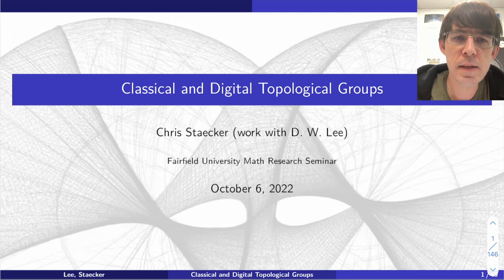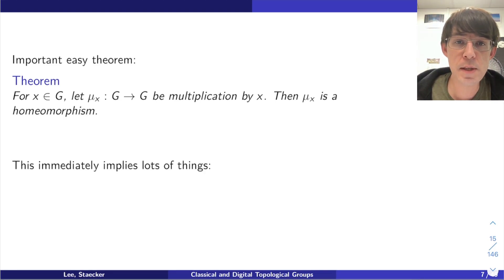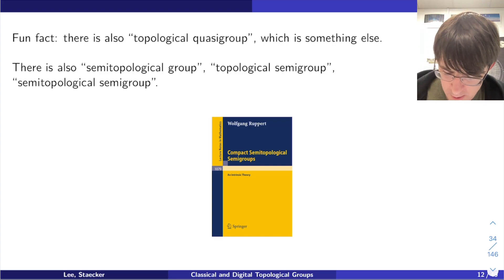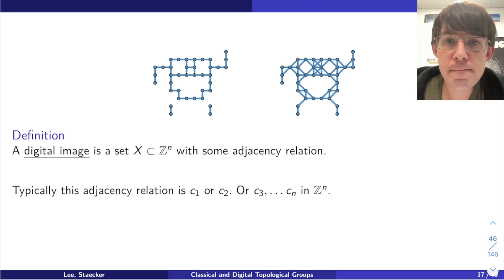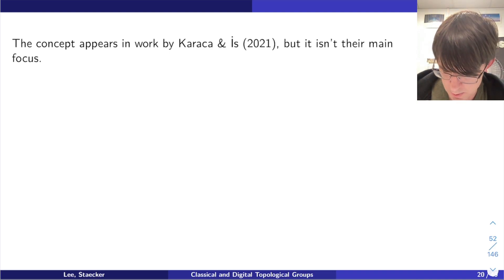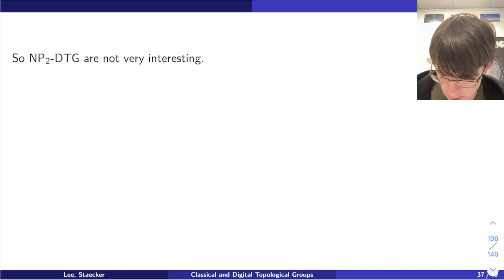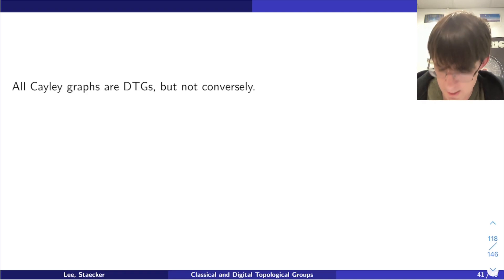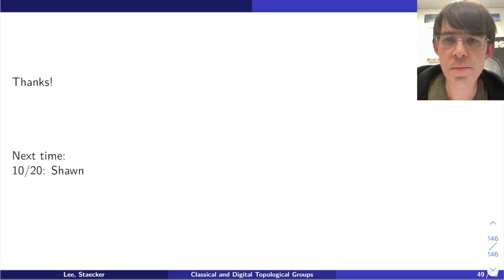Classical and Digital Topological Groups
A research talk presented at the Fairfield University Mathematics Research Seminar, October 6, 2022. Should be accessible to a general mathematics audience, combining ideas from topology, graph theory, and abstract algebra.